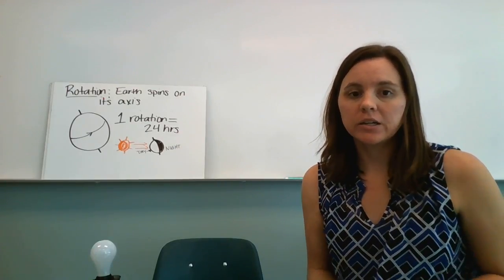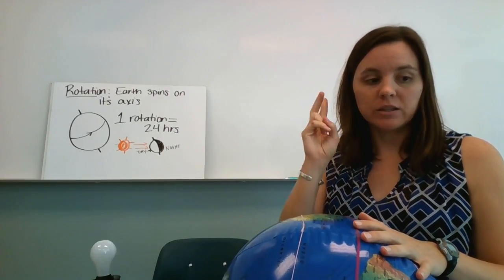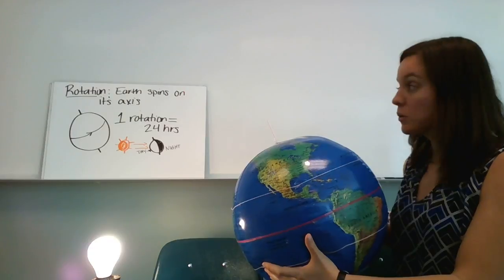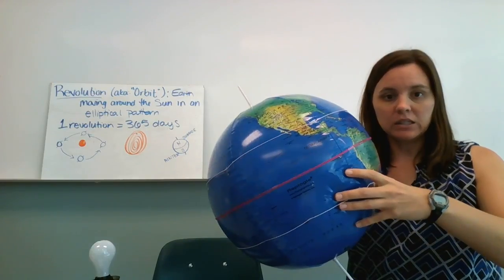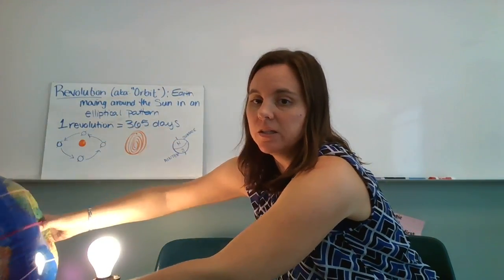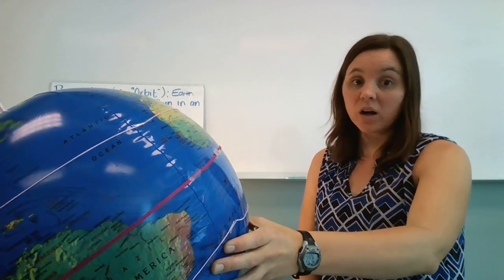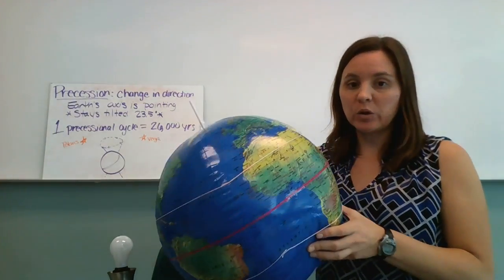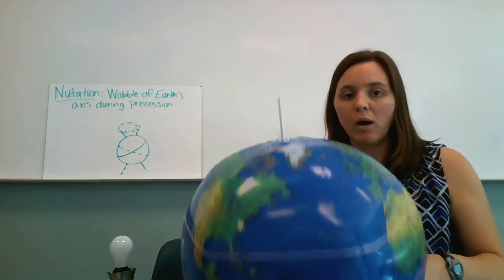Earth's movements through space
How earth moves through space